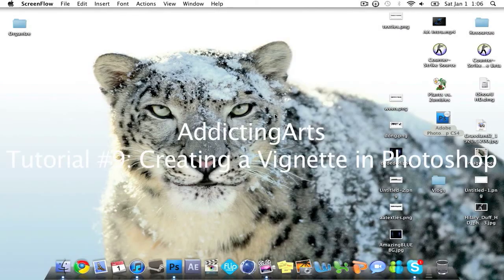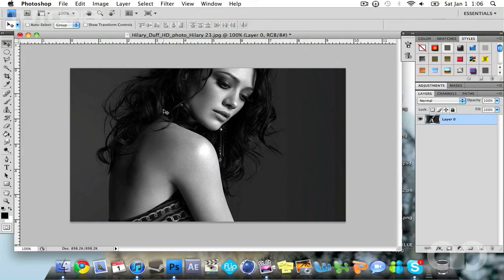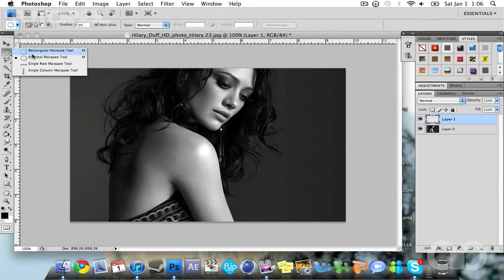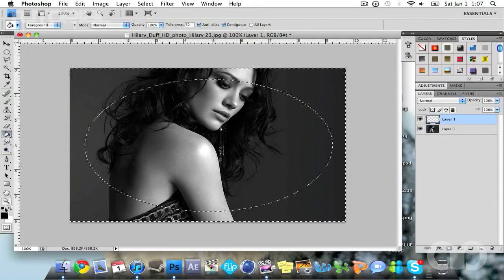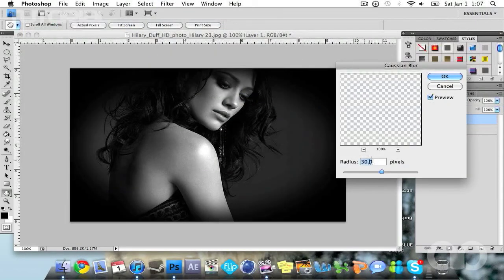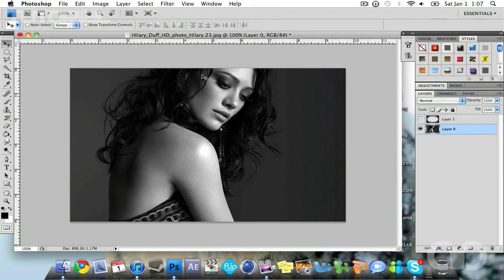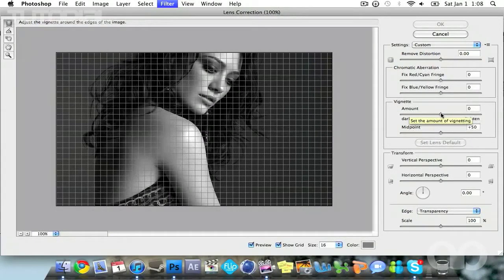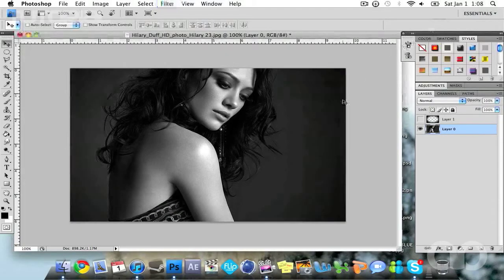Creating a Vignette Effect in Photoshop [HD]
Hey guys,

Here is a quick tutorial for you guys on creating a nice vignette effect on your photos and backgrounds in Photoshop. Just something simple for you guys to do to make your photos look amazing.

I hope you guys liked this tutorial, if you did, please leave a 'like.' I appreciate all the support.

If you guys want some graphics made, send me a PM.

Thanks,
AddictingArts